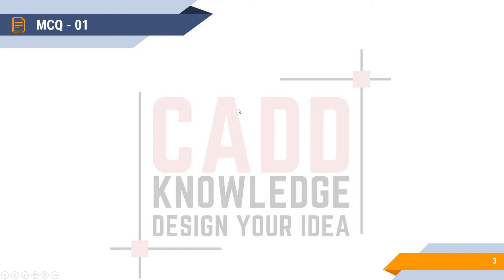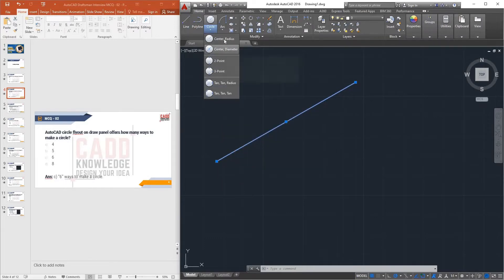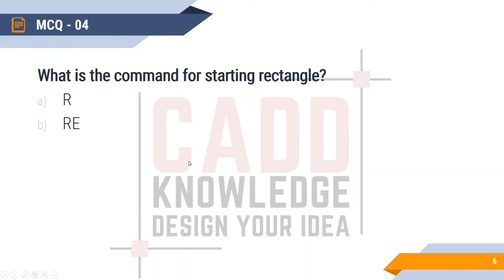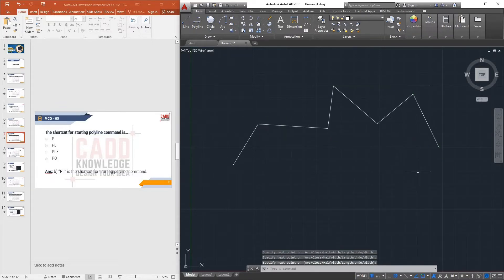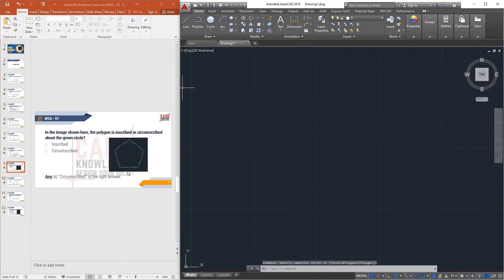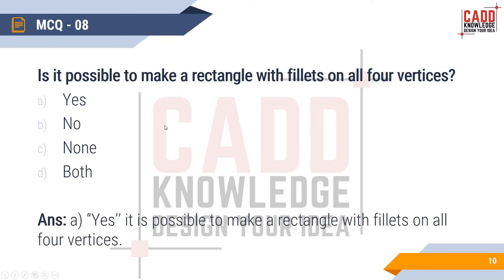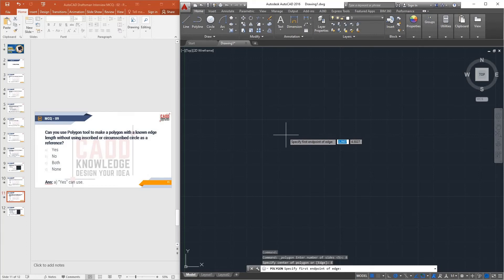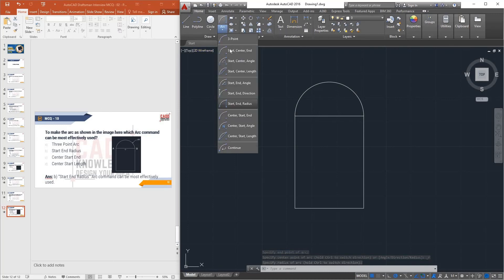AutoCAD Draftsman Interview MCQ || Episode - 02 : Creating Drawings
AutoCAD Draftsman Interview MCQ
Episode – 04 : Drawing Tools
Episode – 05 : Dimensioning and Text
Episode – 06 : Layer, Block and xRef
Episode – 07 : Preparing Layout and Plotting
Episode – 08 : Introduction to 3D solid modeling
Episode – 09 : Editing and visualizing solids
Episode – 10 : Surface Modeling
Episode – 11 : Rendering and Presentation